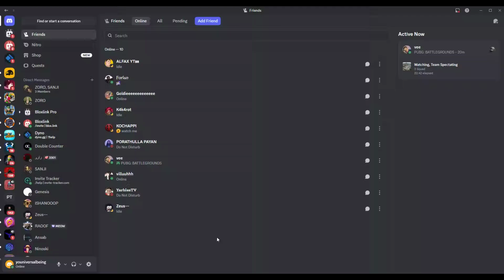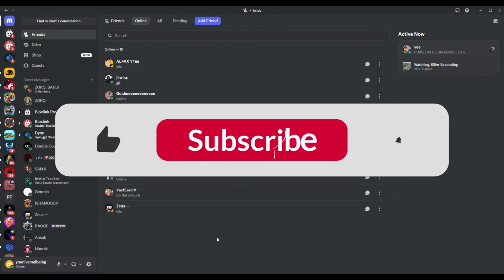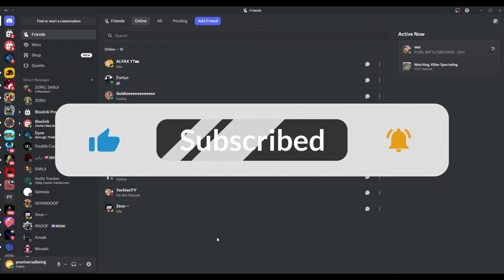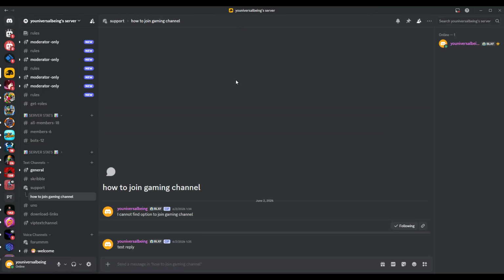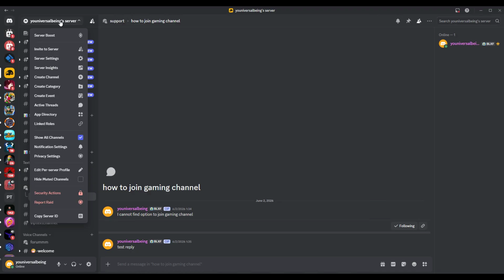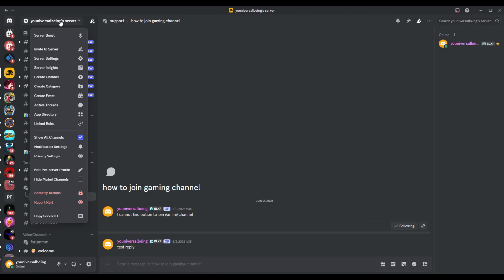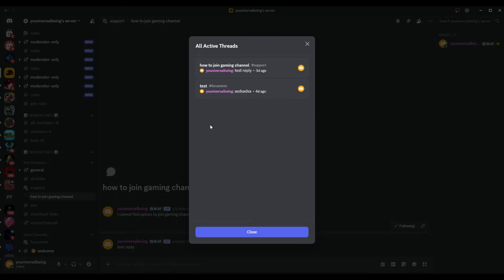How To See Active Threads In A Discord Server (Easy Guide)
Learn how to see active threads in a Discord server and join ongoing discussions fast. This quick Discord tutorial shows you where to find the Active Threads menu and how to open a thread to participate.

🕚Timestamps:
0:00 Intro
0:17 Open Discord And Select Your Server
0:32 Click The Server Name
0:45 Open Active Threads From The Dropdown
0:58 Join A Thread
1:10 Outro

✍️What You'll Learn In This Video:
• How To Find Active Threads In A Discord Server
• How To Open The Server Menu In Discord
• How To Access The Active Threads List
• How To Join An Active Discord Thread

💡Pro Tips:
• Make sure you’re in the correct server before opening Active Threads.
• Use active threads to catch up on conversations faster.
• Click the thread name directly to jump into the discussion.
• If you don’t see threads, check whether the server has thread features enabled.